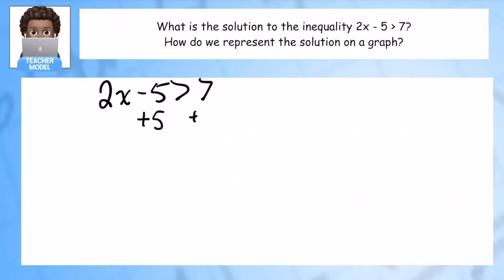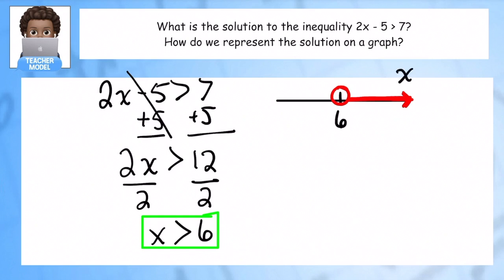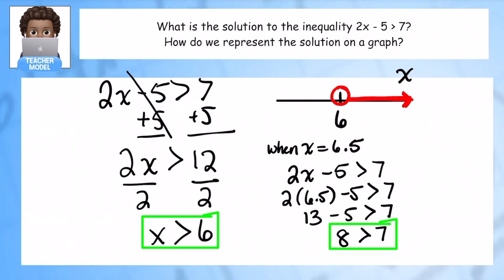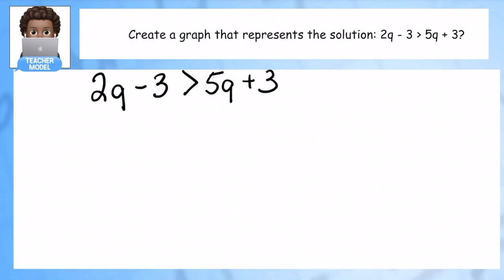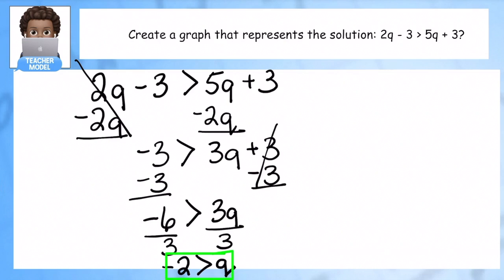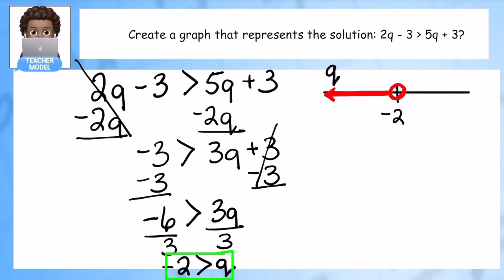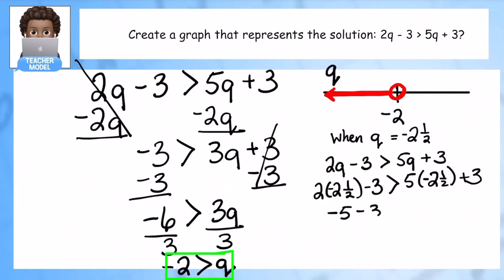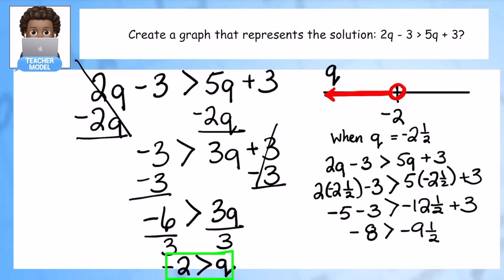Graphing Inequalities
7th Grade, Lesson 64: How do we graph inequalities?

You CAN graph an inequality and translate an inequality on a number line to a number sentence.

1. Use algebra to solve inequalities.
2. Represent an inequality on a number line.
3. Verify the solution.